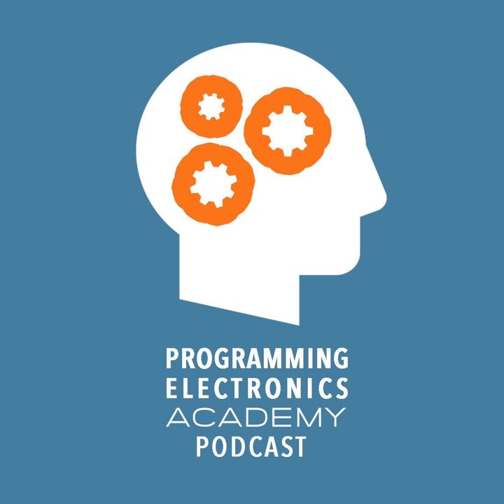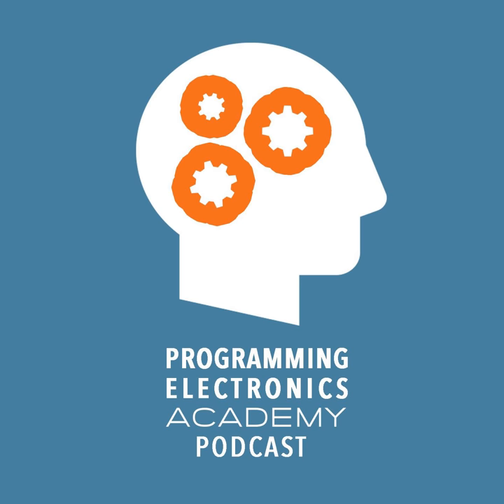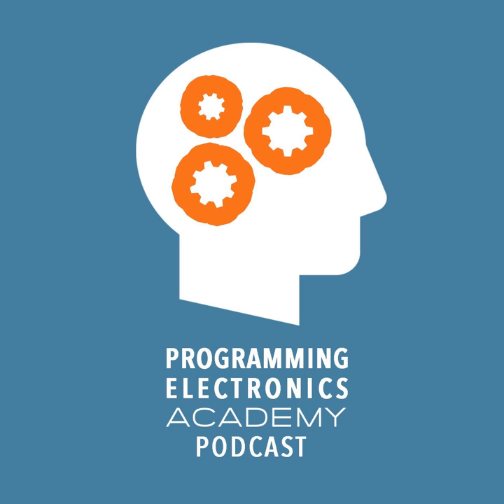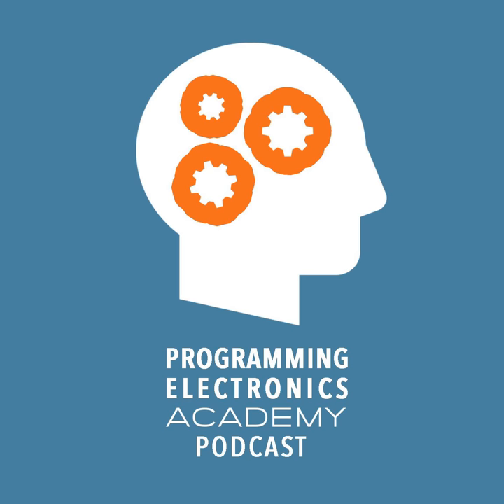Ep. 13: Eco-Monitoring Bird Feeders with Greg and Phillip Voronin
*Description:*

This week Michael has the pleasure to sit down with a father and son duo, Greg and Phillip Voronin, who recently took home first prize in a hackster.io sponsored Arduino competition for their  Eco-monitoring Bird Feeder.

Greg and Phillip talk about the inspiration for the project (2:10), how they combined Arduino and Intel Edison (8:00), and why it was so important for them to share their learnings and code with the larger electronics community (18:45).